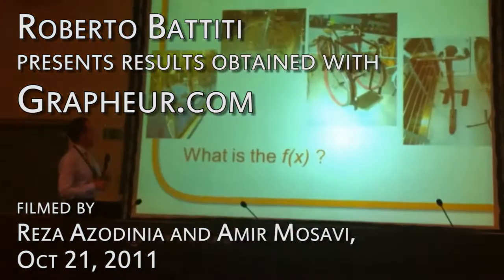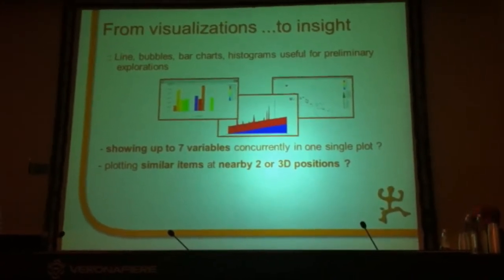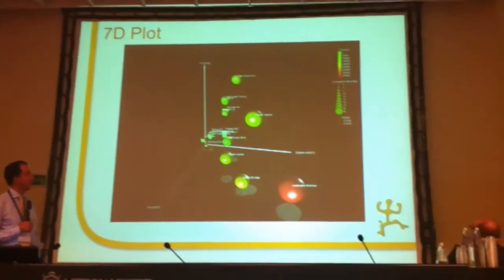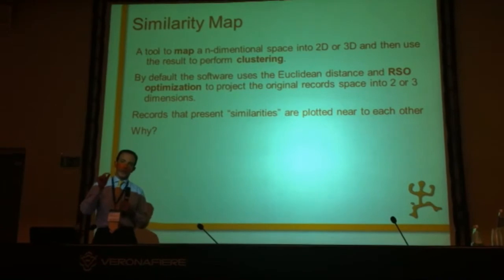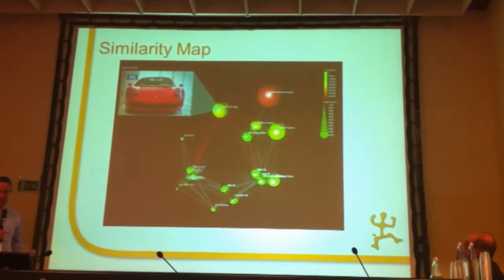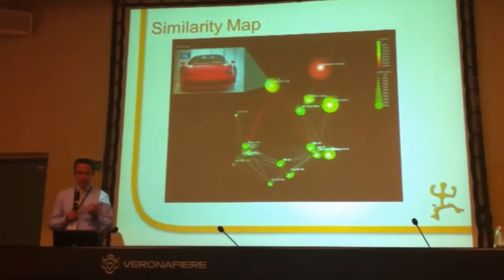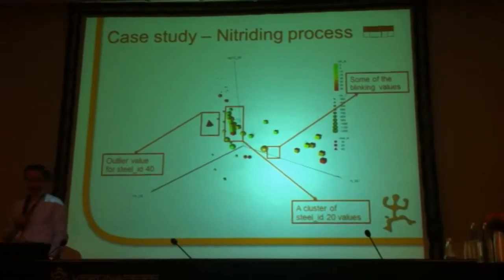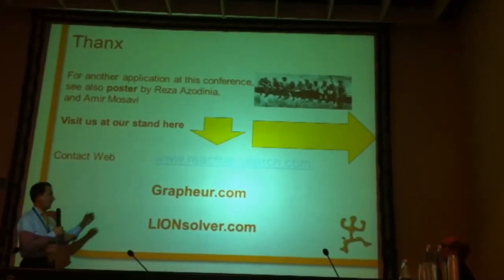Visual analytics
A presentation  on LIONsolver and Grapheur by Reactive Search®, given by Professor Roberto Battiti at International Enginsoft Conference, Verona, Italy, 2011.

LIONsolver and Grapheur are smart software packages for modeling, visualization and optimization the business and engineering processes.
In fact they are powerful tools for data mining, modeling, problem solving and decision making.

By utilizing these tools you can simply design business models and extract valuable information from your data and processes, and free yourself from software rigidity and complications.